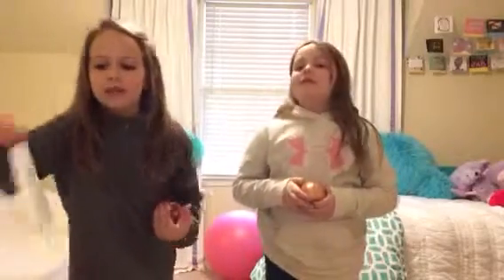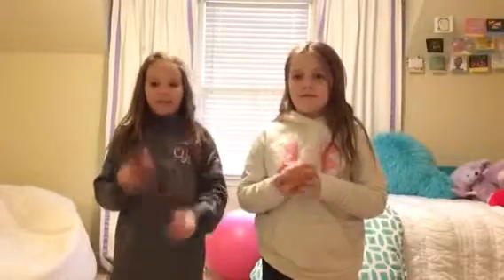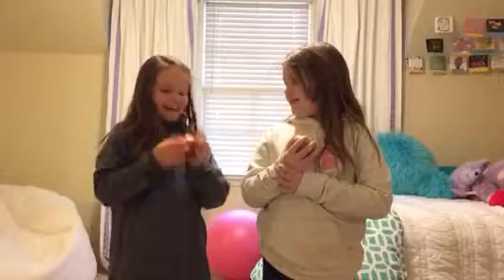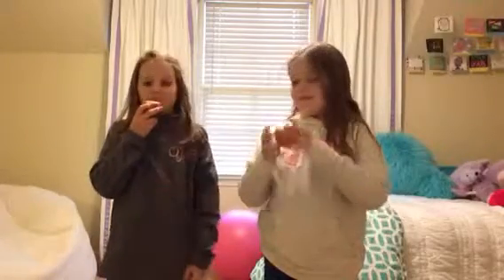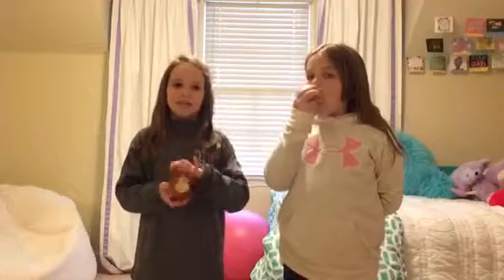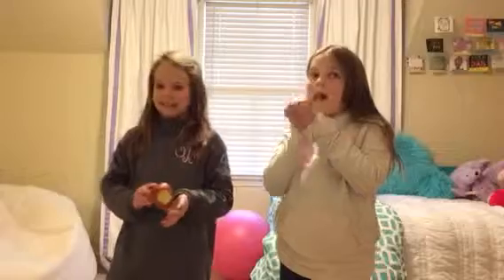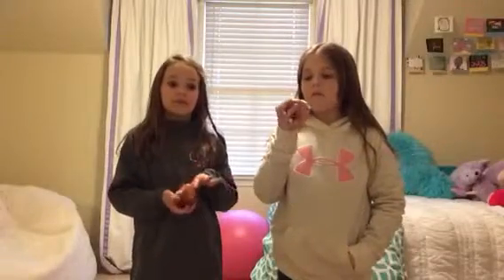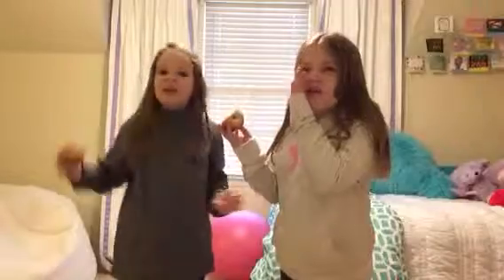Eat my apple! The best way to eat a apple!!